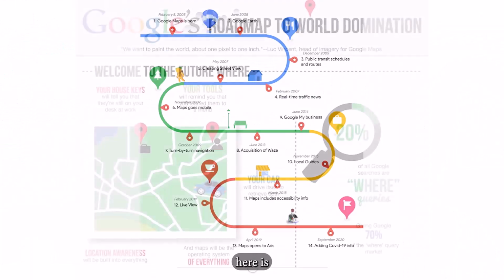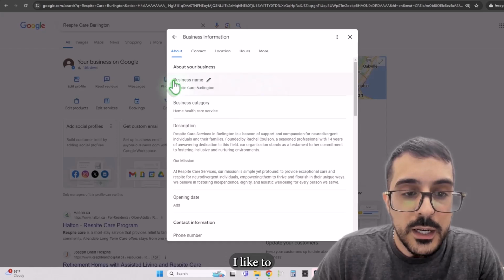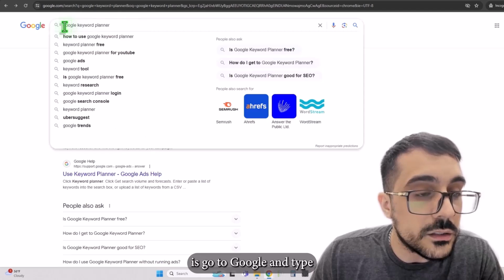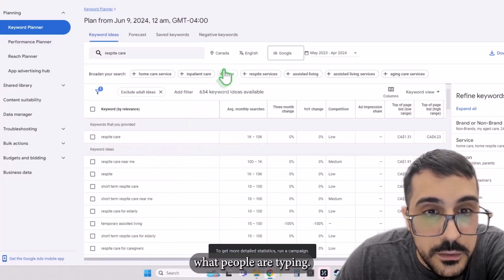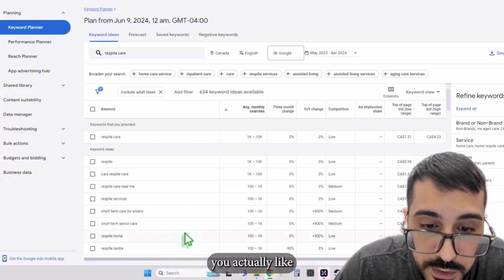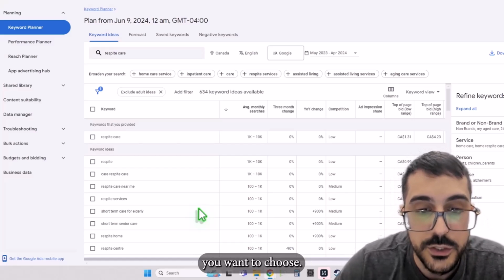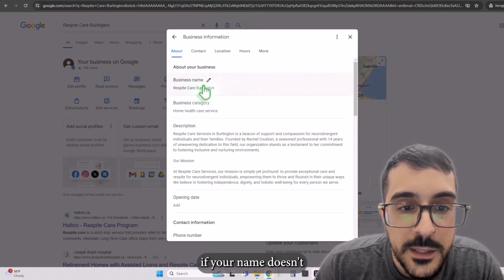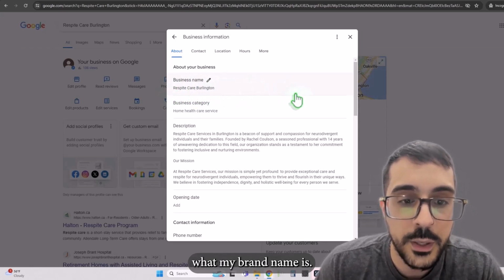How to Rank Higher on Google Maps with the Right Business Name?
Take the Complete Google Business Profile Maps Optimization on Udemy Now!